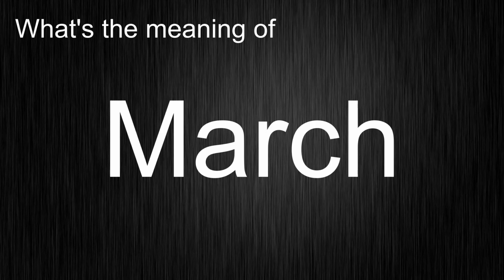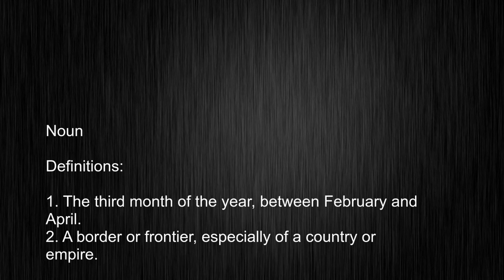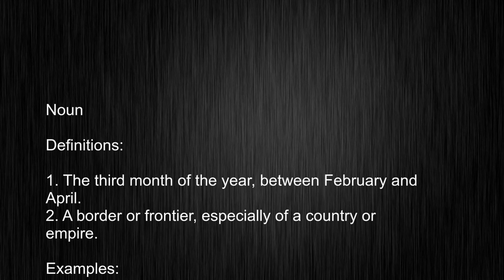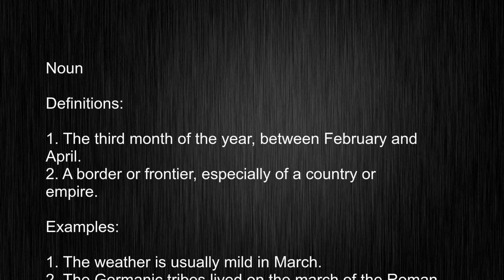Pronounce March This Way, Learn Meaning Techniques!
This video tells you what "March" means, how to pronounce it, provides a pronunciation guide and an accurate definition.
   00:00 Pronunciation
   00:12 Meaning

   - What is the meaning of March
   - How to say March
   - What is the definition of March
   - How to pronounce March

   Visit our free audio/video dictionary tutorial to learn how to correctly pronounce words/names and to learn their meanings, definitions, just like March definition and meaning in Merriam-Webster, March definition and meaning in Collins English Dictionary, March definition and meaning in The Oxford English Dictionary, March definition and meaning in Longman Dictionary of Contemporary English, March definition and meaning in Cambridge Advanced Learner's Dictionary, and more.